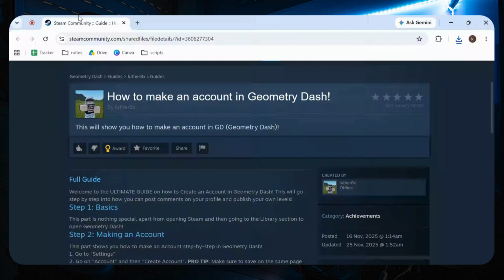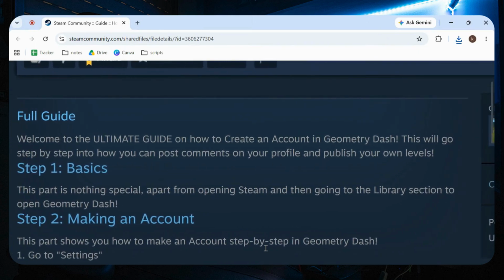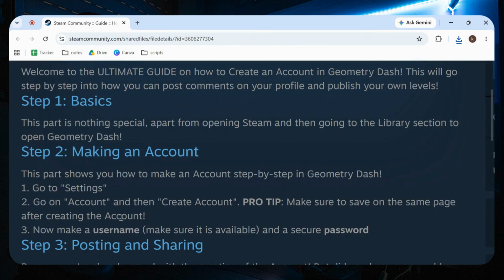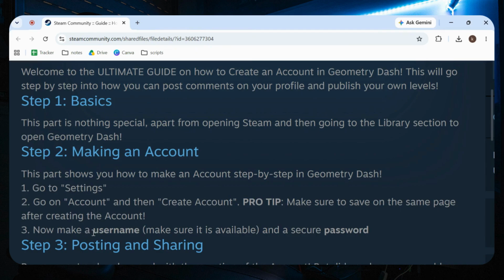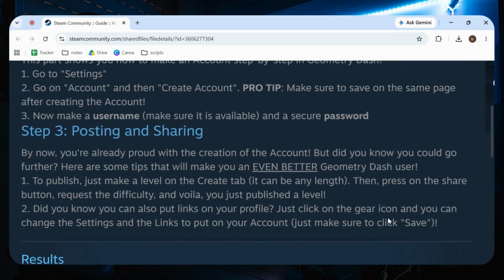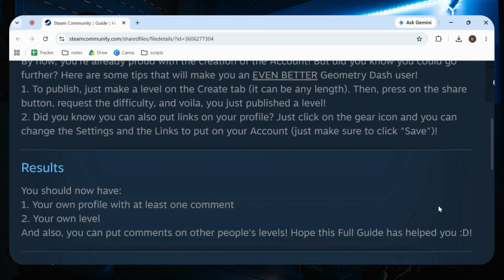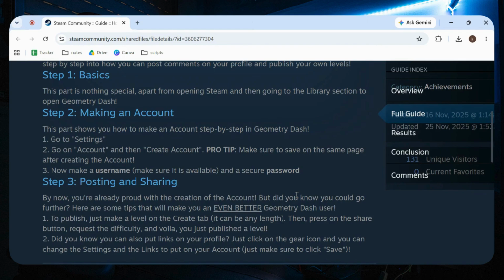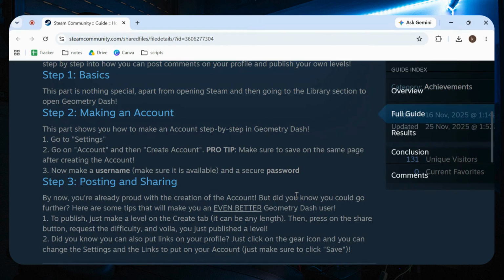How to Make Geometry Dash Account on Mobile (2026) Fix Error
🎮 How to Make Geometry Dash Account on Mobile (2026) — creating a Geometry Dash account on mobile should be simple but users keep hitting verification errors, username taken messages, and login loops that block registration. This guide walks you through the correct account creation process and fixes the most common errors in 2026.
WHAT YOU'LL LEARN:
✅ What are the exact steps to create a Geometry Dash account on mobile without hitting a verification or registration error?
✅ Why does Geometry Dash show a username taken error even when you've tried multiple unique usernames on mobile?
✅ What do you do if your Geometry Dash account verification email never arrives after mobile registration?
MINI-FAQ
How do I create a Geometry Dash account on mobile without errors in 2026? Why does Geometry Dash keep saying my username is taken when it shouldn't be? What do I do if I never received the Geometry Dash verification email after signing up?